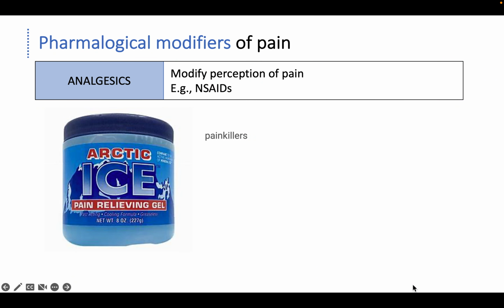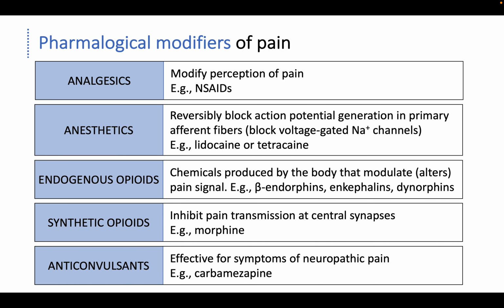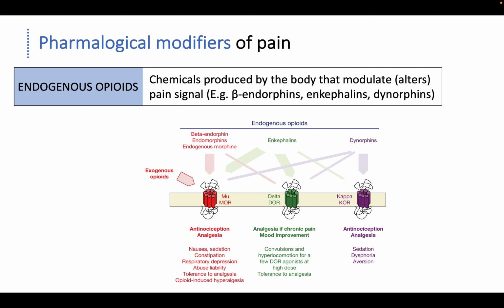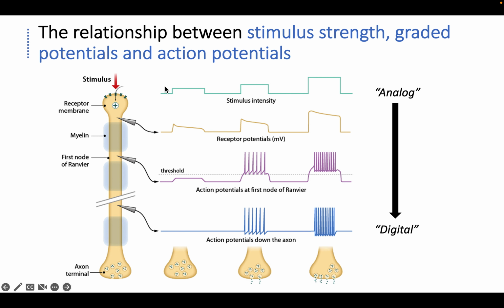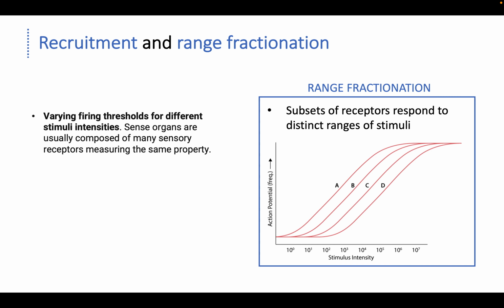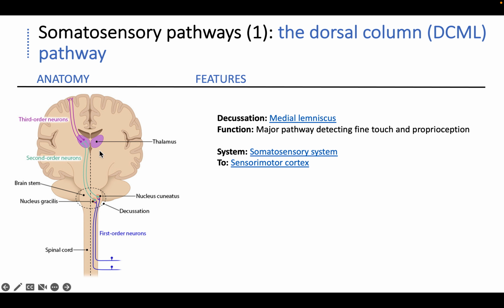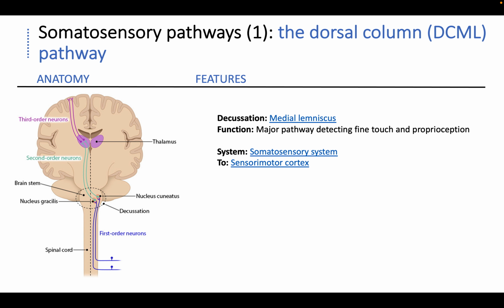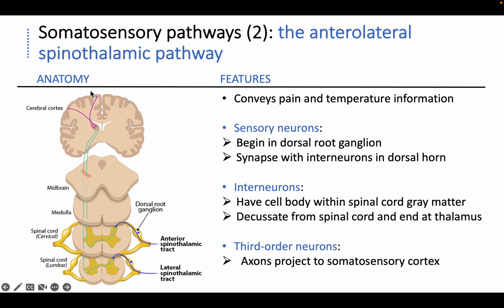General Sensation | Modifying Pain, Sensory Recruitment, & Ascending Sensory Pathways | Part 4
The ascending sensory pathways described in this video are the dorsal column medial lemniscus and anterolateral spinothalamic pathways.